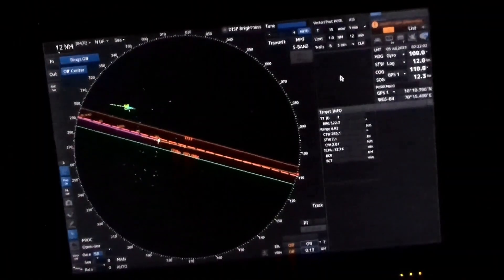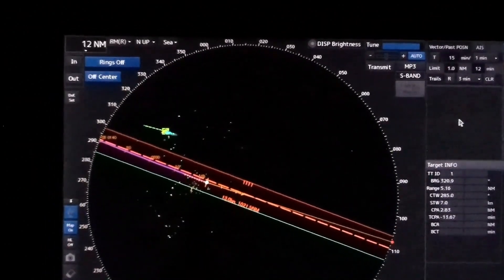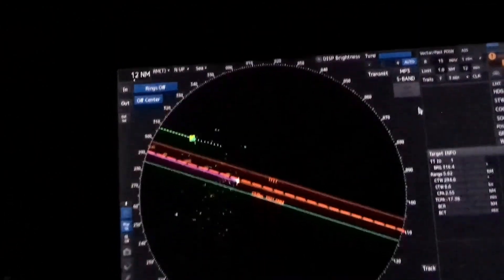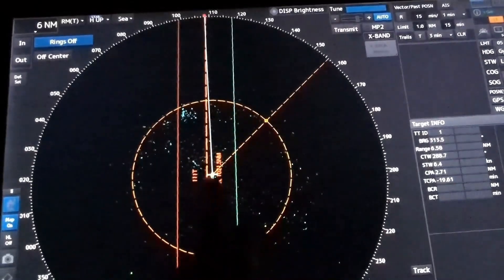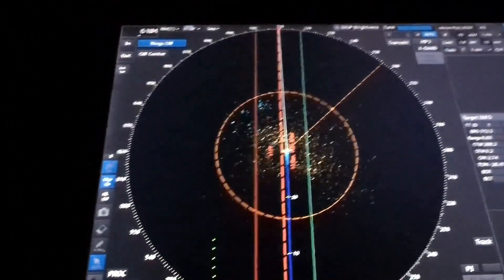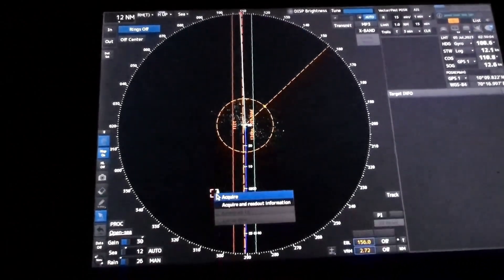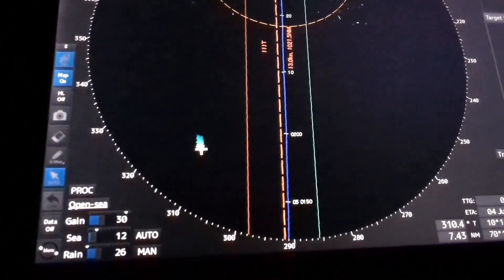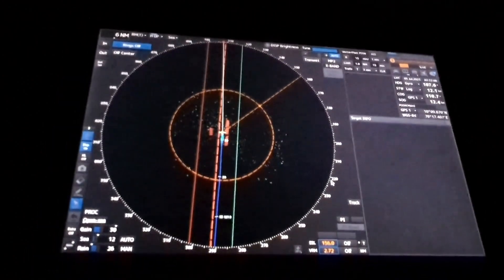SEA Clutter RAIN Clutter & Proper setting up RADAR for optimum target projection II Sailor 360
Hello navigator, today our topic is SEA clutter rain clutter & proper setting up RADAR for proper target projection
Please keep in mind that, however you do set up- the main target is to get the optimum target echo at prevailing circumstances.
Video Sections:
0:00 - Introduction
0:10 - Explanation